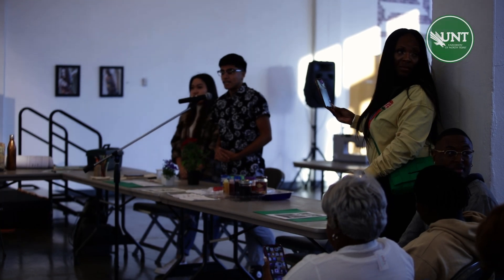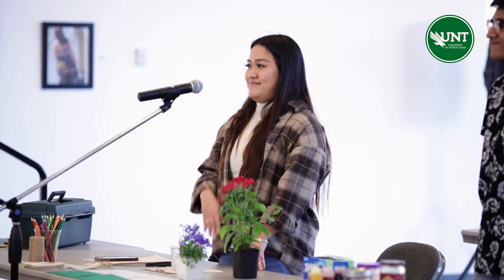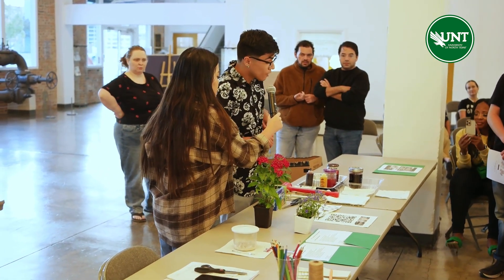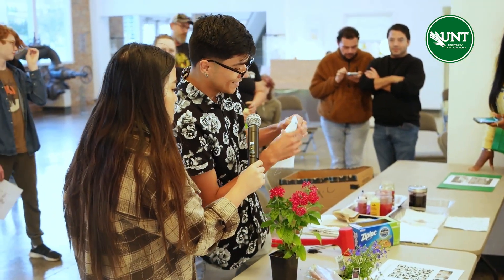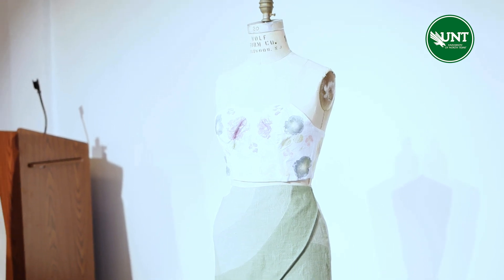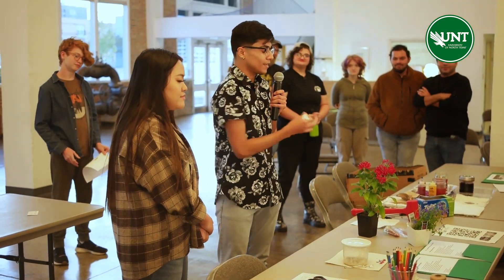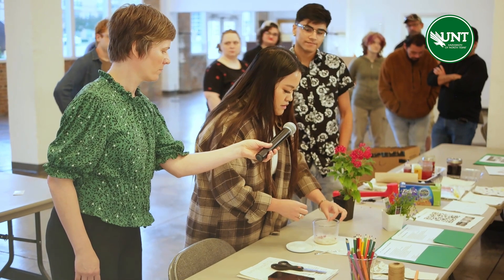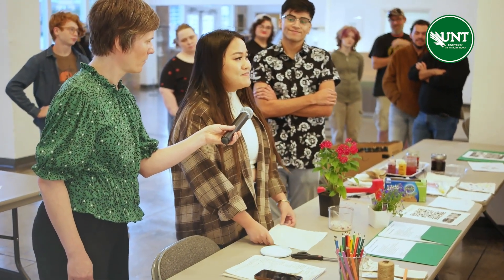Interactive Demonstrations for Sustainable Design : Jonathan De La Cruz & Grace Nguyen :Natural Dyes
UNT Fashion Design: Interactive Demonstrations for Sustainable Design : Jonathan De La Cruz & Grace Nguyen :Natural Dyes